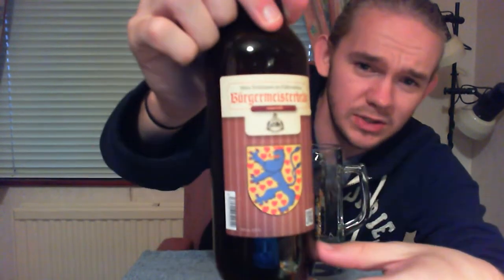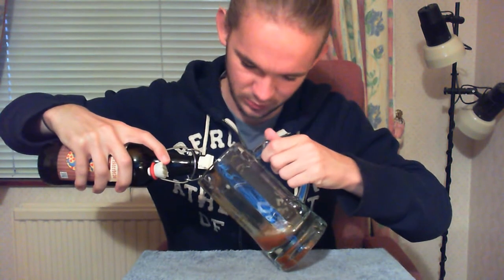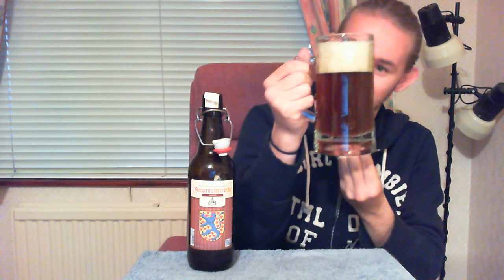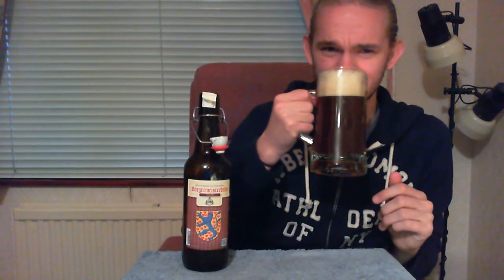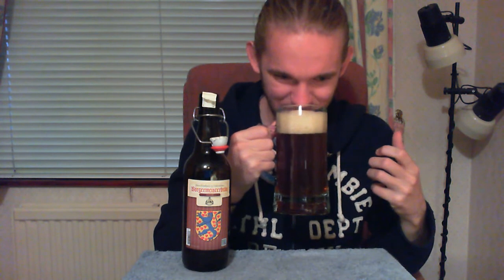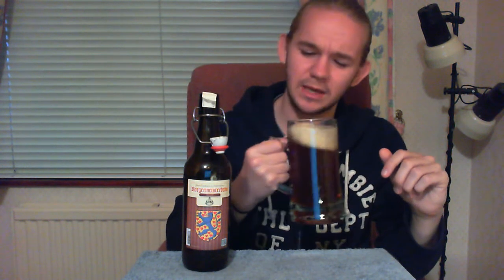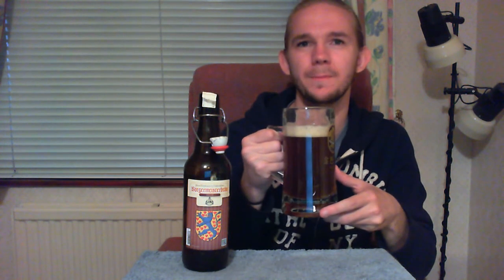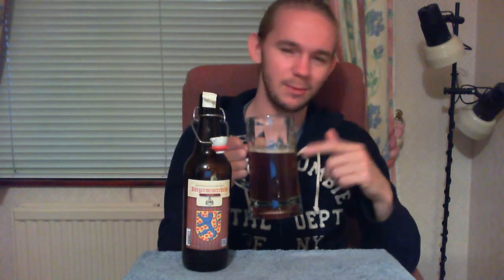Beer Review #445: Brauhaus Fallersleben - Bürgermeisterbräu (Germany)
Review of the Bürgermeisterbräu, an unfiltered dunkel hefeweizen from Brauhaus Fallersleben, Fallersleben, Wolfsburg, Niedersachsen,  Germany